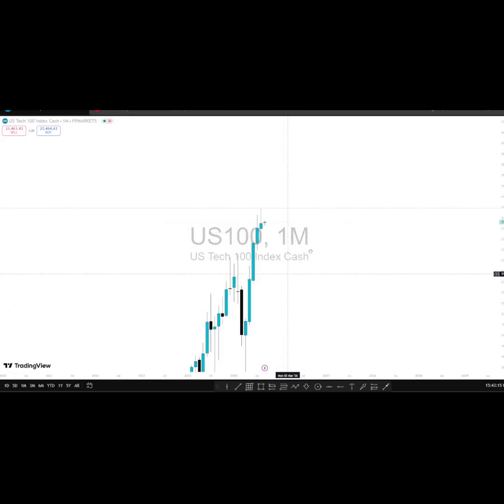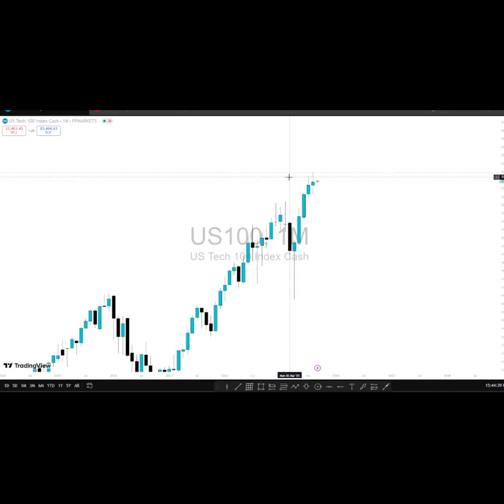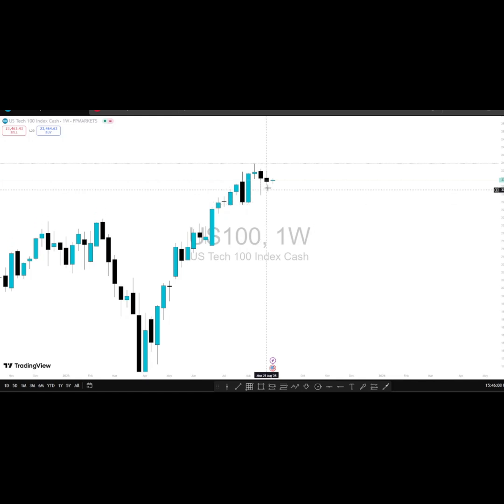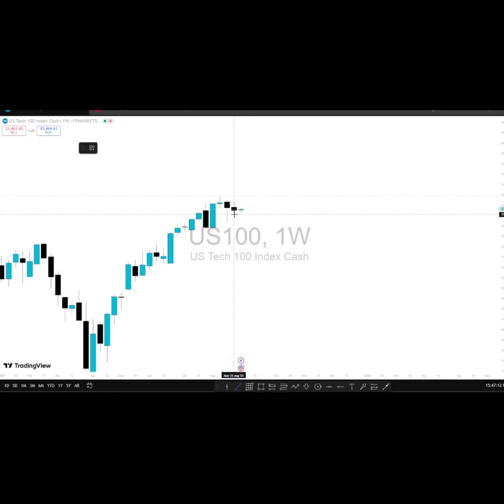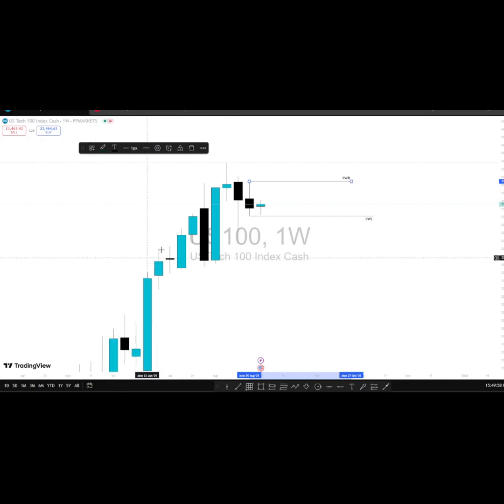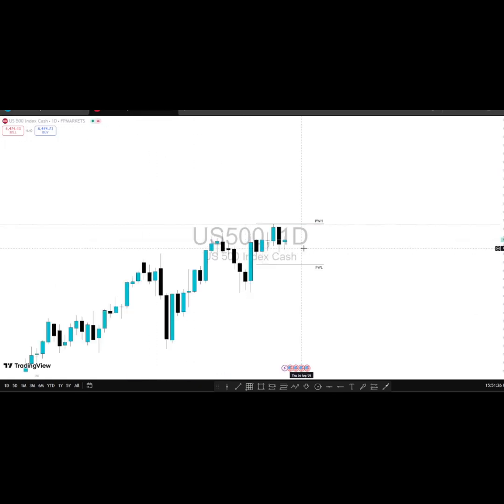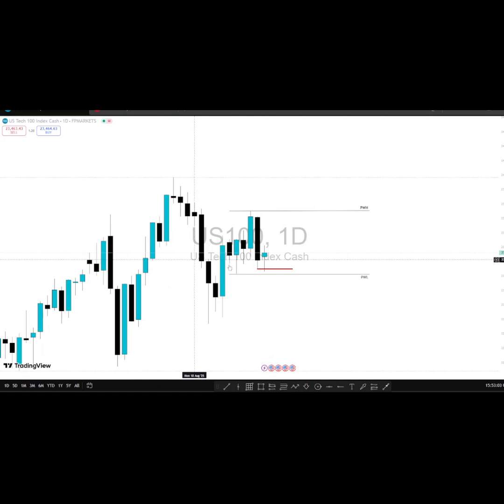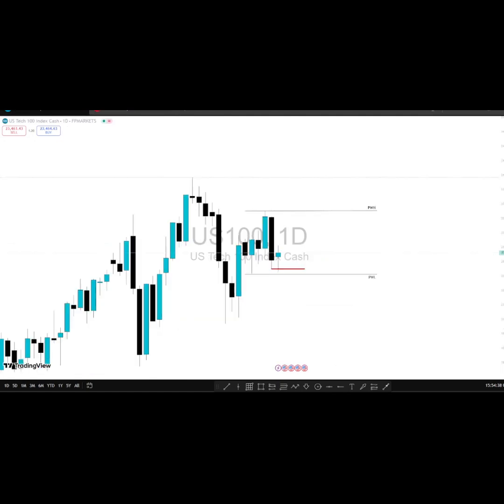US100 & 500 WEEKLY OUTLOOK